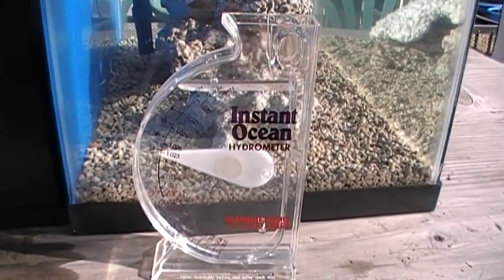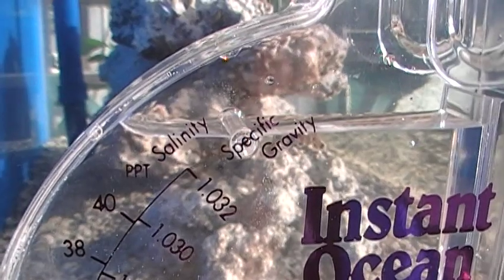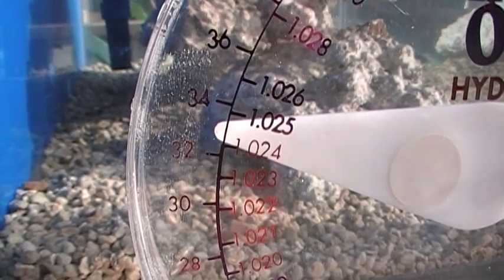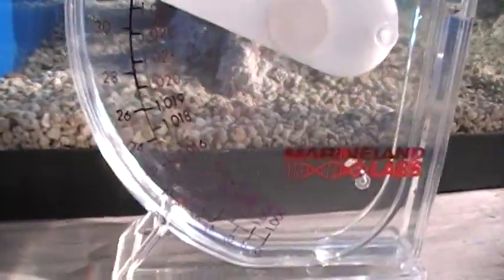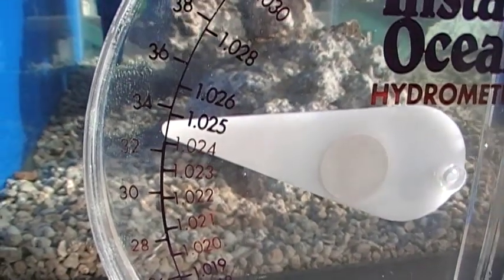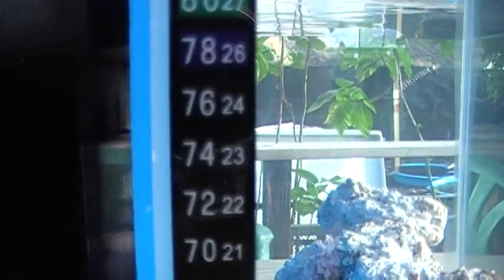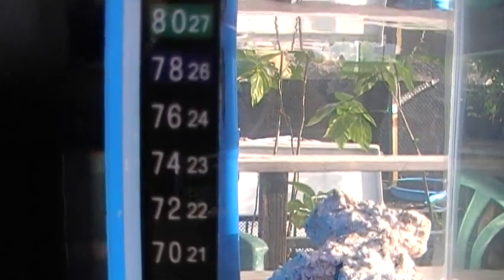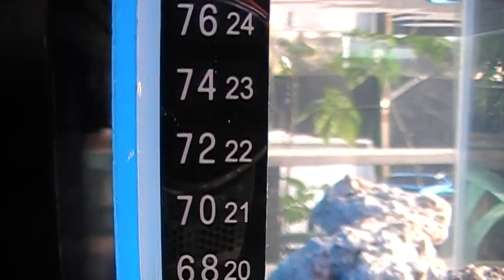Nano Lagoon (10): Temp and Salinity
We discuss salinity, specific gravity and temperature maintenance in the Nano Lagoon reef aquarium.

Salinity

Salinity and specific gravity are related measures of how "salty" the seawater is.  We use a simple plastic hydrometer to measure these levels.  Our Instant Ocean Hydrometer cost about $9.00 at Wal-Mart.

We begin by filling the hydrometer with tap water, and using a pencil or stiff wire to carefully knock any air bubbles off the indicator arm.  The salinity should read "0" and the specific gravity should read "1.00."

Next, we discard the tap water and fill the hydrometer with seawater from our Nano Lagoon.  The salinity should be about 33 ppt (parts per thousand).  Specific gravity should be about 1.024 units.

If we are careful to keep the seawater level constant in our Nano Lagoon with daily additions of tap water as needed, the salinity will not vary much and can essentially be ignored.  Nevertheless we should check this parameter twice a month with the hydrometer, just to be sure.

If the salinity and specific gravity get too low, it means that the seawater in our Nano Lagoon is not salty enough.  In that case we use seawater (instead of tap water) for our daily additions of makeup water, checking each day with the hyrometer until the salinity is back to 33 ppt.

Temperature

We use the digital stick-on thermometer to determine the temperature of the seawater.  If you find the thermometer hard to read try briefly shining a flashlight on it.

Ideally the temperature in the tank should be about 75 degrees Farenheit.  An acceptable range of temperatures is about 70-80 degrees for the hardy species in your Nano Lagoon reef tank.

We recommend keeping the tank at "room temperature" as long as it is not too hot or cold for prolonged periods.  This way we can avoid using an in-tank heater.  It's one less thing to buy and worry about.

If the temperature in your house regularly falls below about 68 degrees Farenheit, then a small (25-50 watt) aquarium heater might be necessary.